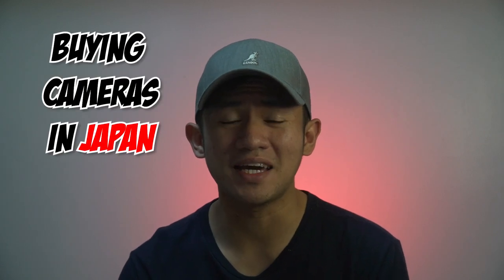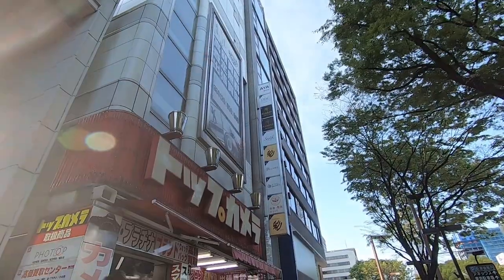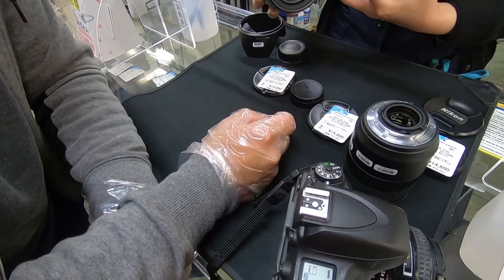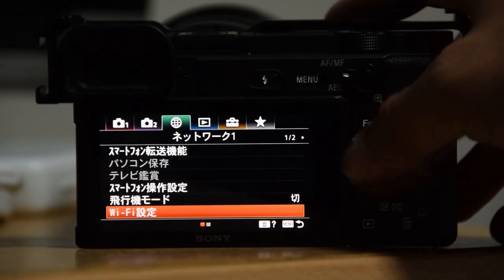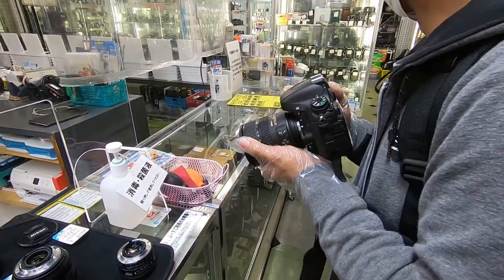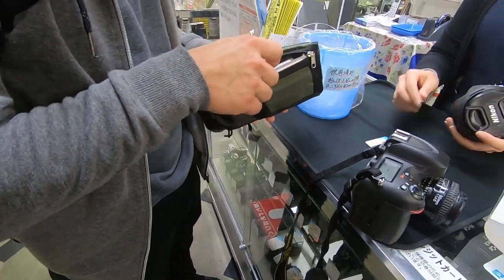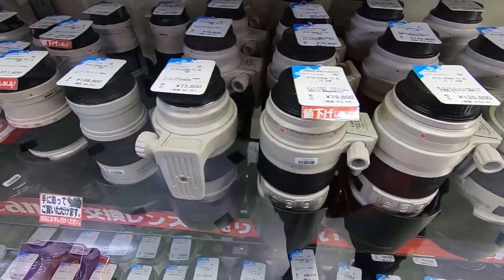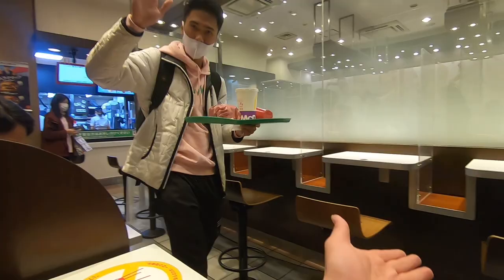To Buy or NOT to Buy a Camera in Japan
Buying lenses and cameras in Japan seems to be a good idea but wait I'll show you what is inside a building full of cameras and lenses plus some realizations on when and why to buy camera or NOT to buy a camera here in Japan.

Gears :
Main Cam
2nd Cam

Teacher in Japan : Snowy Morning Struggle of an ALT on a bicycle | Kimetsu no Nyebe Part 2